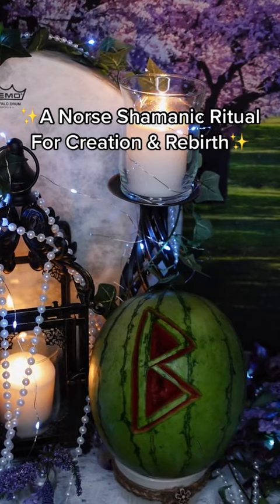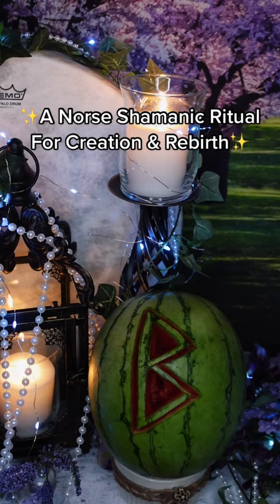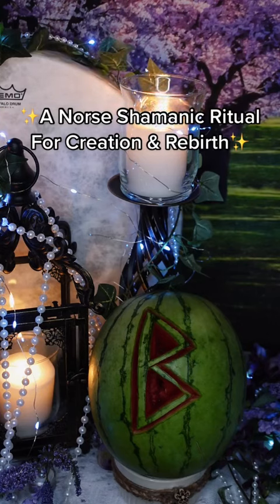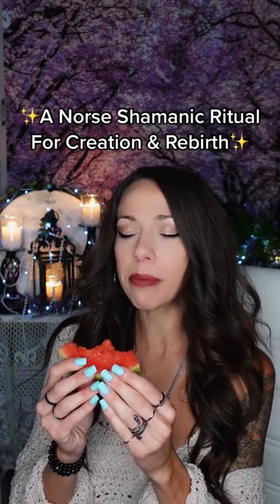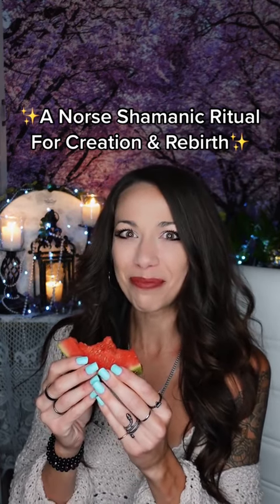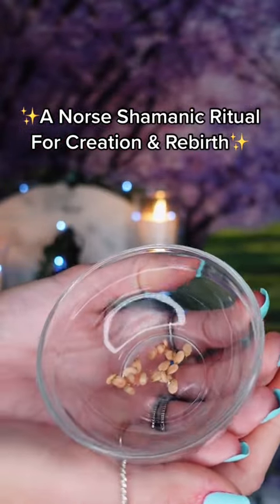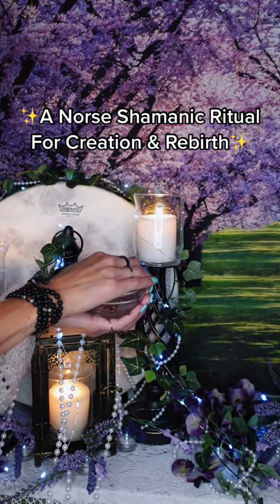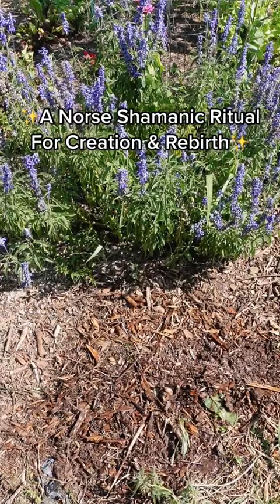A Shamanic Ritual For Creation & Rebirth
The shamanic journey is a timeless practice that has been used for thousands of years to access higher states of consciousness and connect with the spirit world for healing and wisdom. No matter where you’re currently at on your spiritual path, the shamanic journey is a powerful tool that you can implement NOW with the Sacred Strength course!✨

The shamanic journey is a safe and powerful tool that can help you to experience profound transformations and awaken your spiritual abilities by personally accessing the spirit realms, your higher self, and spirit guides. It can help you align with your highest self and live a life of peace, joy, and fulfillment💫

Learn the ultimate spiritual technique to relieve stress, discover your soul’s purpose, and take control of your life! View a FREE lesson preview here:

I am thrilled to announce that I am now offering direct shamanic healing session bookings!